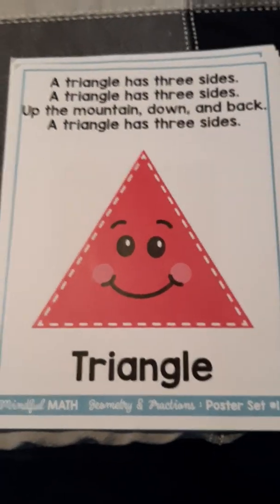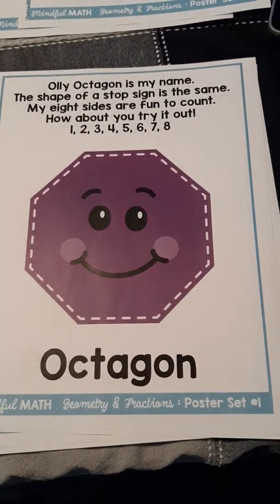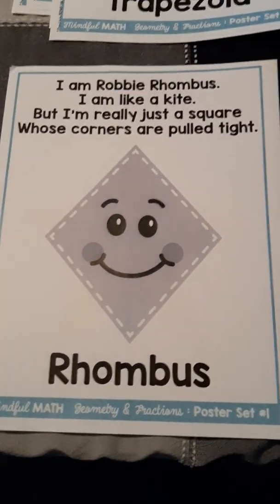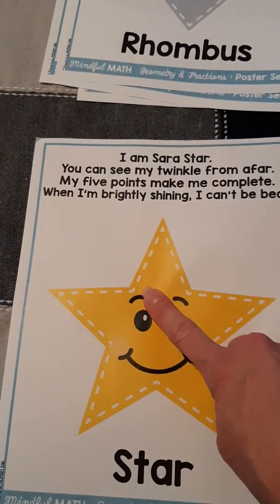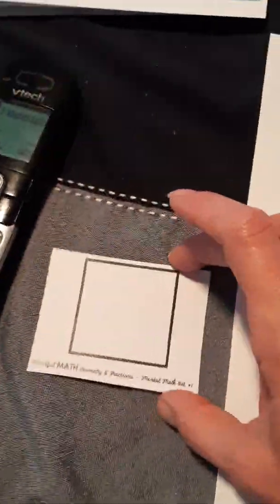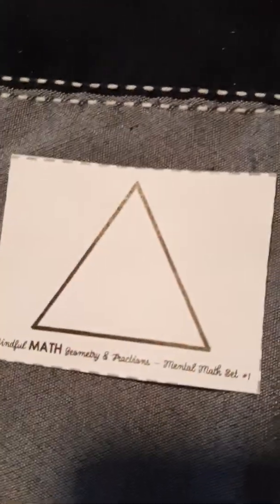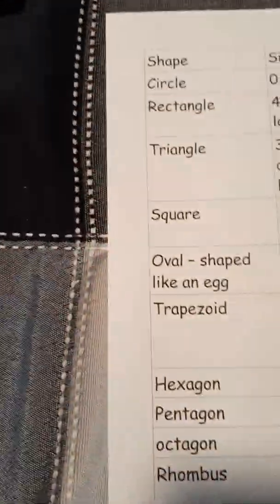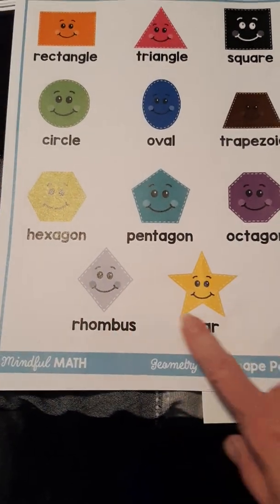May 6 - Math - 2D shapes